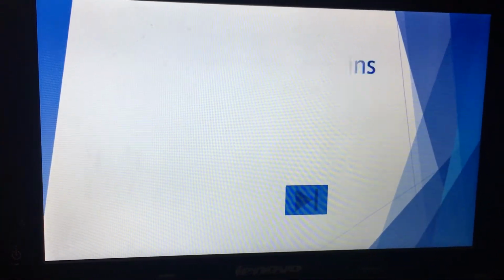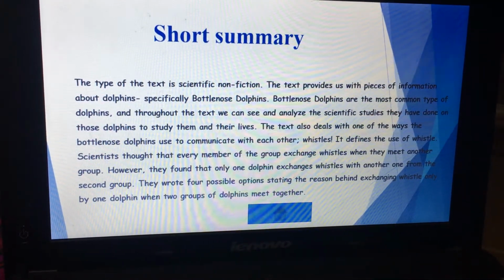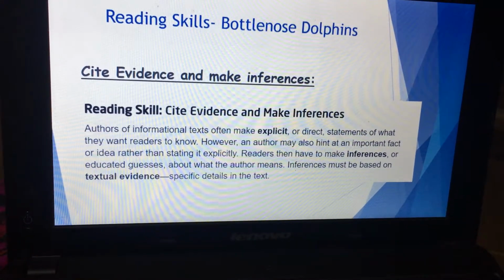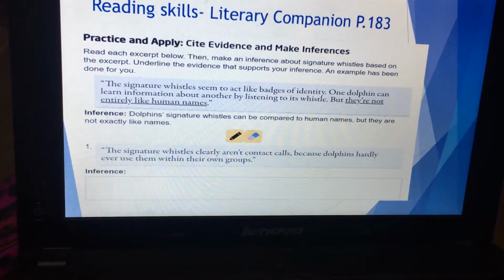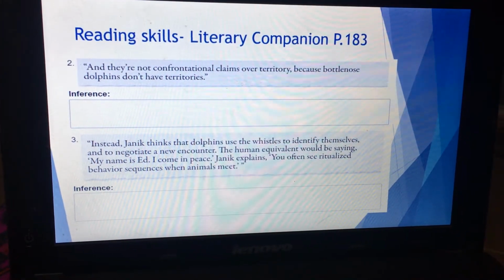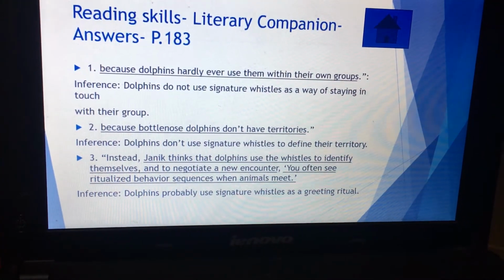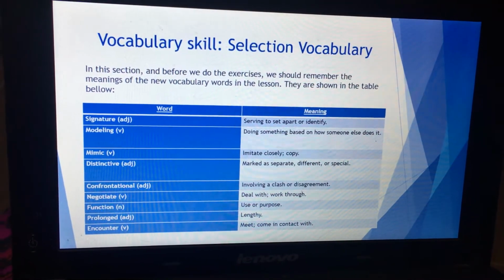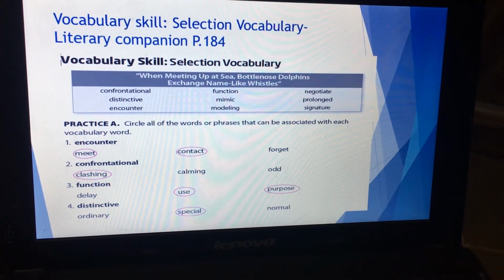Grade 6 Bottlenose Dolphins